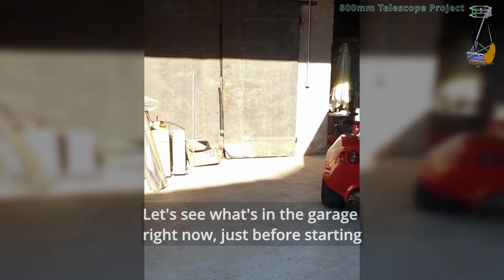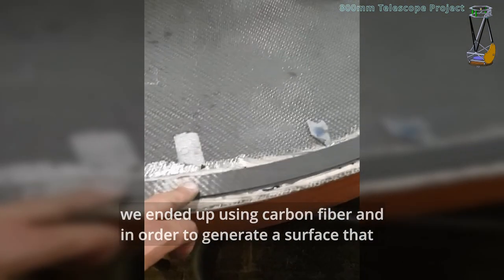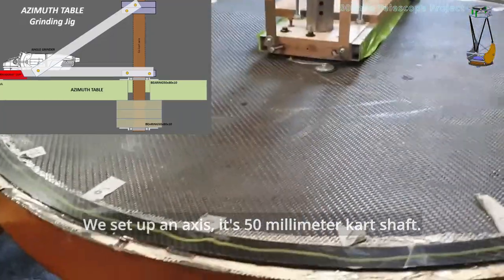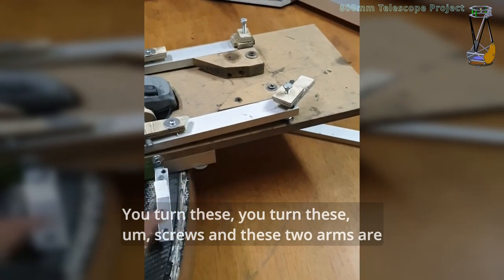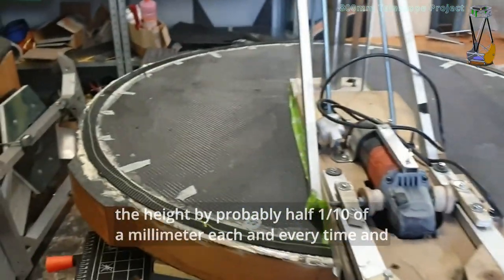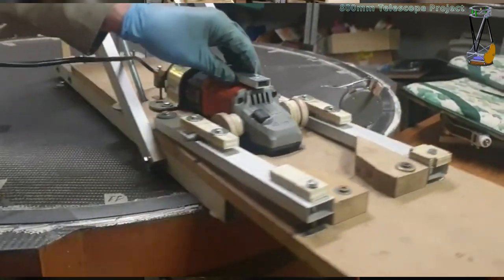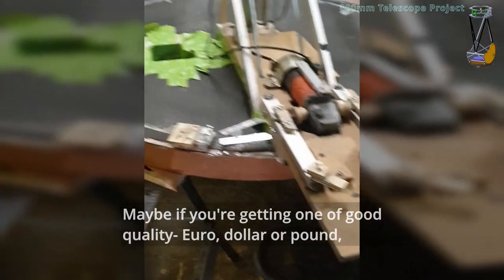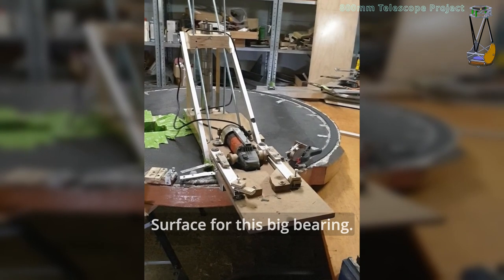800mm Telescope - Grinding apparatus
A small tour of where we are at right now followed by a lengthy and frankly boring description of the DIY-friendly apparatus that can be built for less than 100Euros.
The apparatus is in line with the spirit of the project i.e. cheap! ehr...I mean value for money. Getting serious this is an attempt to generate a big -1.2m wide- bearing rail for the Azimuth movement.

So far so good. we'll see shortly how is working.